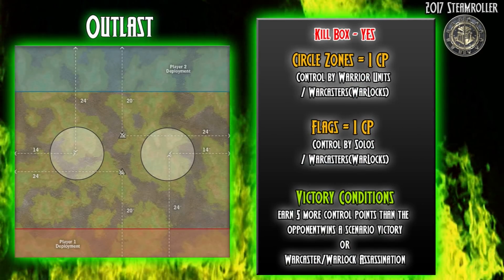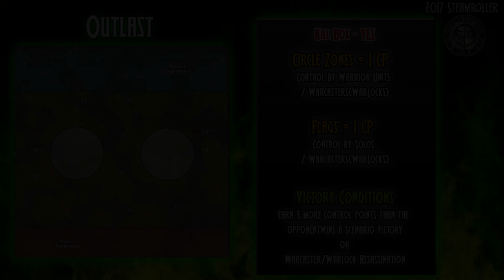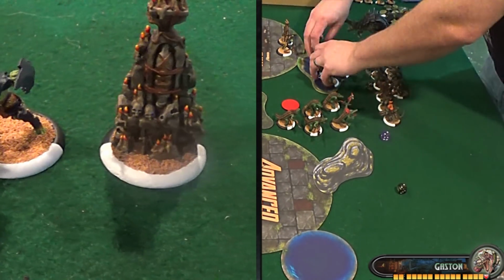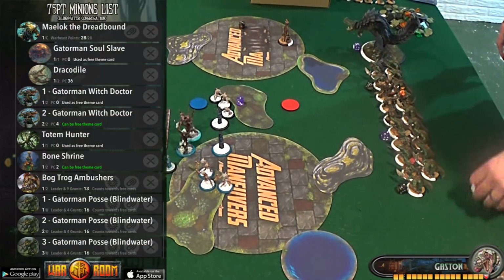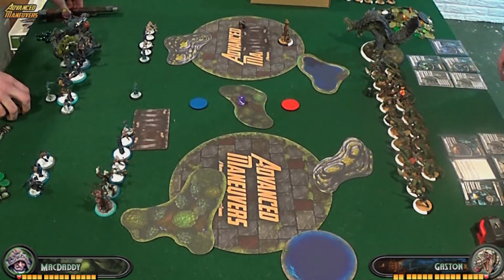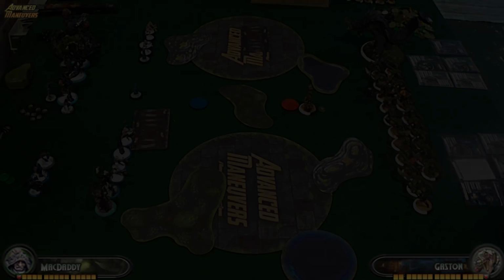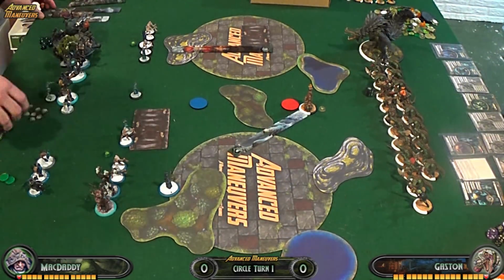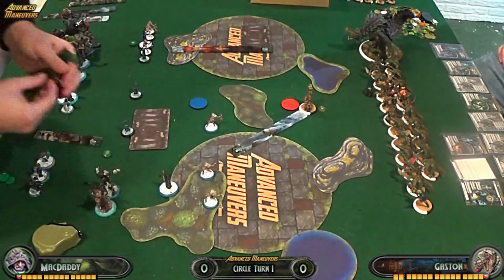Warmachine & Hordes - Circle Orboros (Mohsar) vs. Minions (Maelok) - 75pt Battle Report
Mohsar the Desertwalker (MacDaddy) vs. Maelok the Dreadbound (Gaston)
75pt - Outlast 2017 scenario

Theme: The Bones of Orboros

Mohsar the Desertwalker
-Megalith
-Woldwarden
-Woldwarden
-Woldwyrd
-Woldwyrd
Celestial Fulcrum
Unit of Sentry Stone & Mannikins
Unit of Shifting Stones
Gallows Grove
Gallows Grove
Blackclad Stoneshaper
Blackclad Stoneshaper
Blackclad Wayfarer

Theme: The Blindwater Congregation

Maelok the Dreadbound
-Gatorman Soul Slave
-Dracodile
Max Unit of Gatorman Posse (Blindwater)
Max Unit of Bog Trog Ambushers
Gatorman Witch Doctor
Gatorman Witch Doctor
Totem Hunter
Bone Shrine